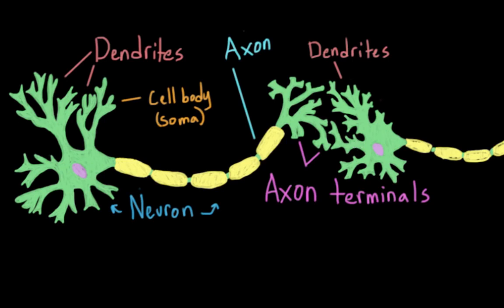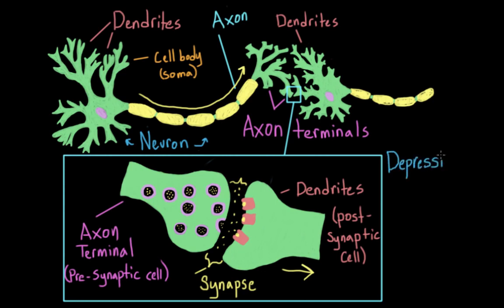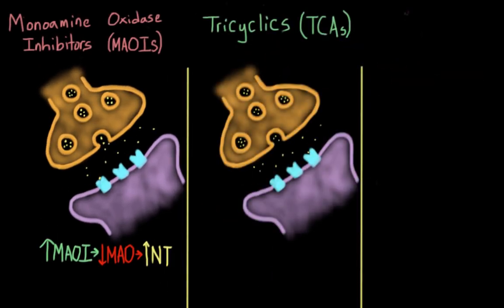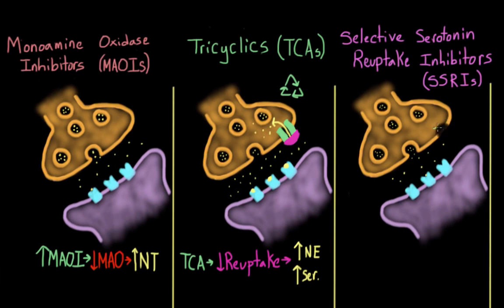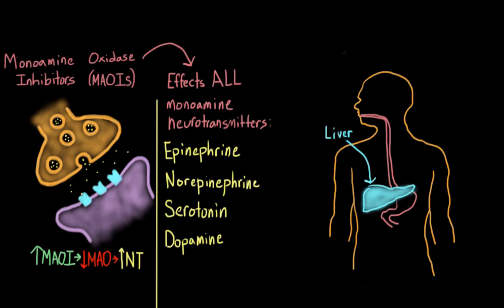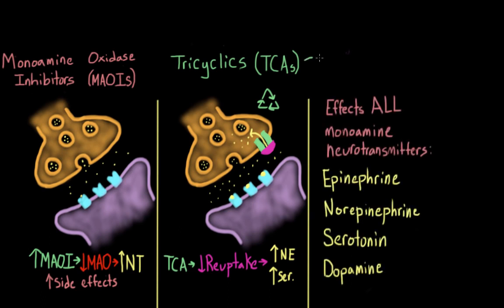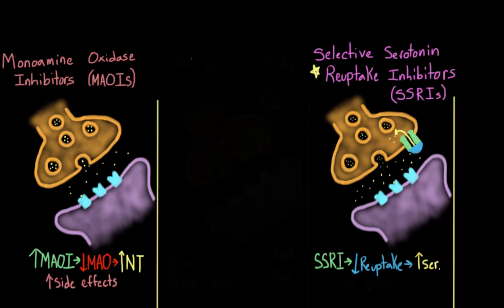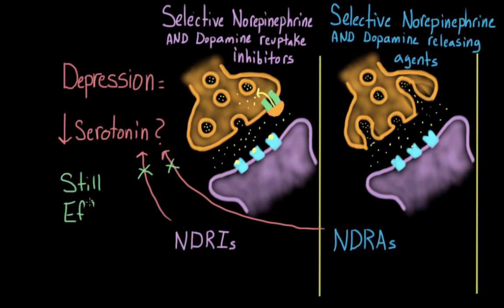Treating depression with antidepressants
Antidepresivos